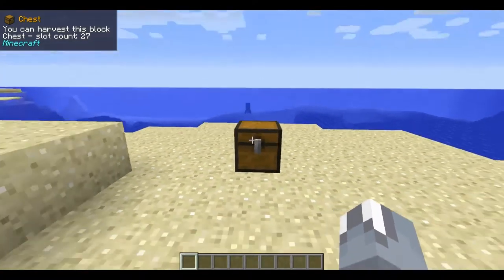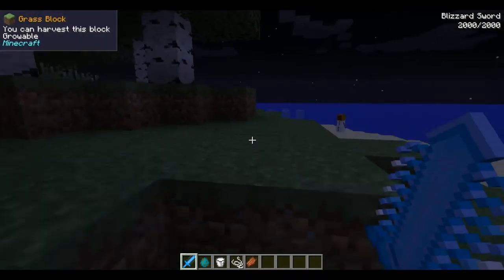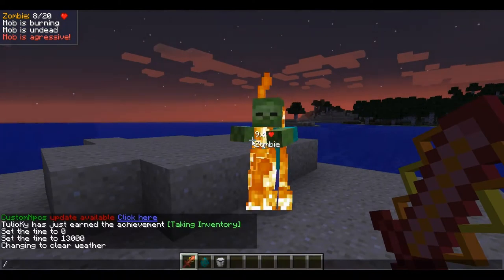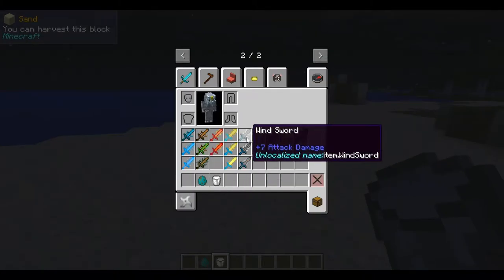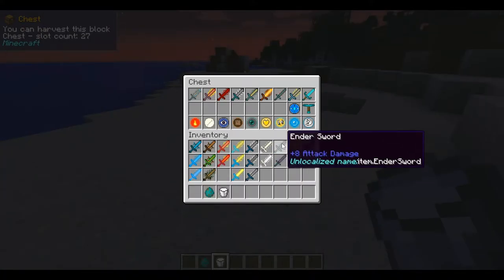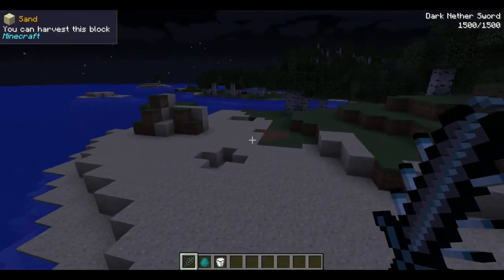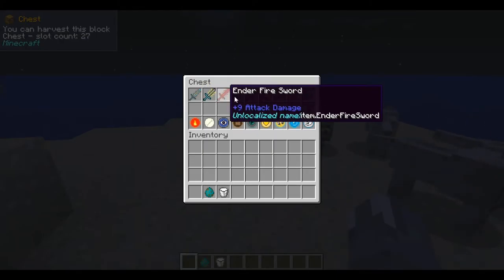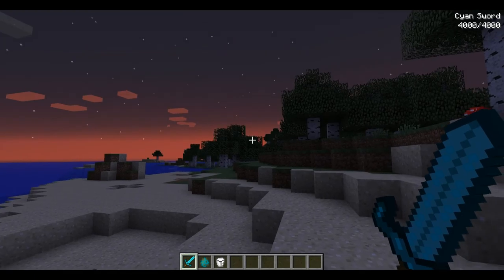Mod Showcase: Cyan Warrior Swords - Become Unstoppable!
This mod adds elemental swords waiting to slay powerful evils!